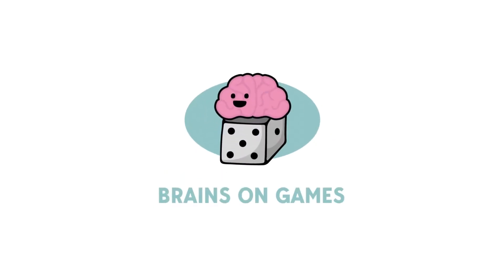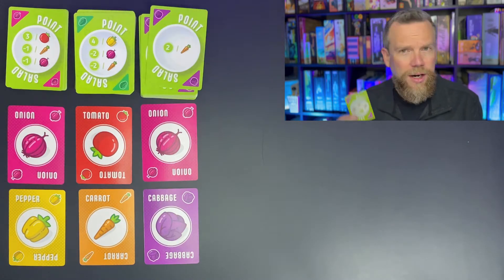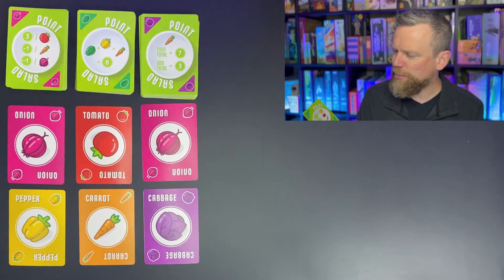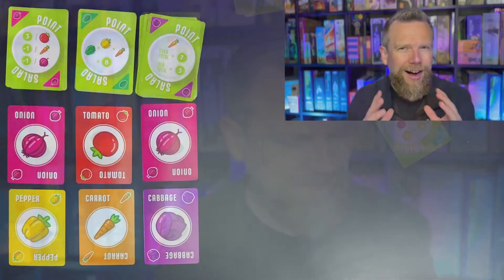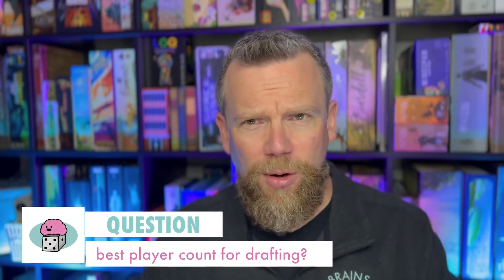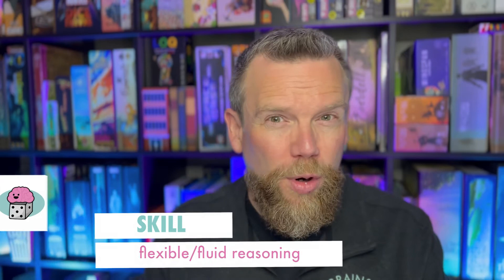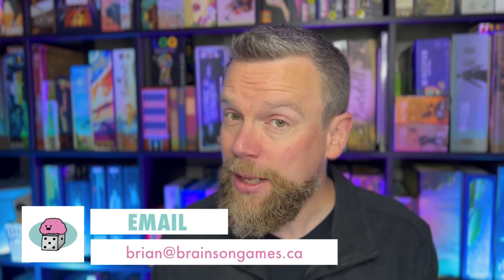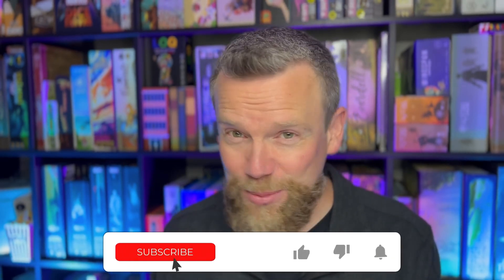Point Salad Card Game Review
Point Salad is a light but strategic drafting/set collection game about vegetables.

00:00 Intro
00:44 Play Count, Complexity, Victory Conditions
01:14 Gameplay
04:43 Question: What are your favourite play counts for drafting games?
05:45 Skills
06:39 Final Thoughts
09:21 Contact & Socials